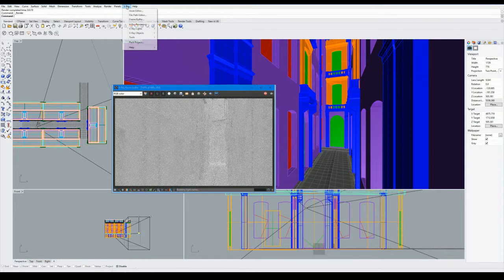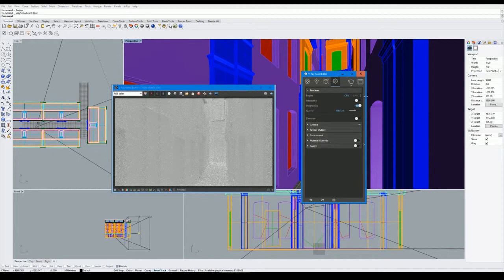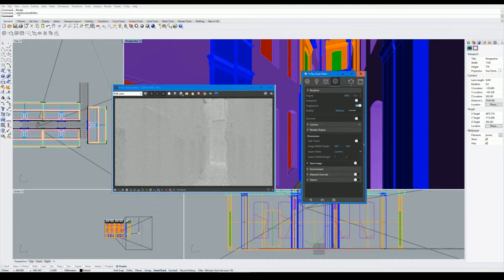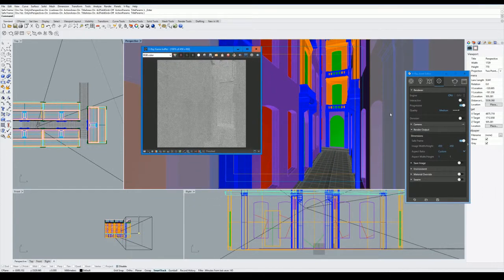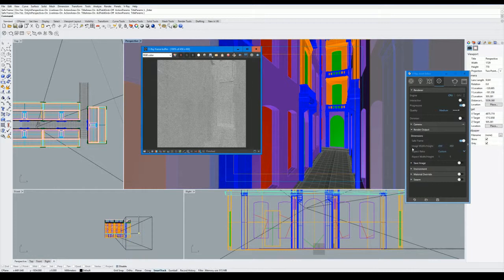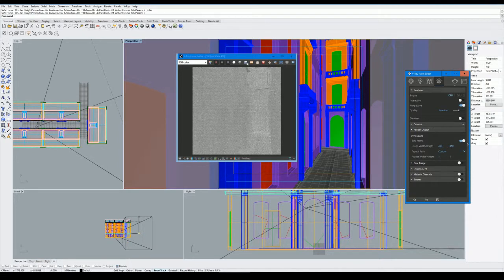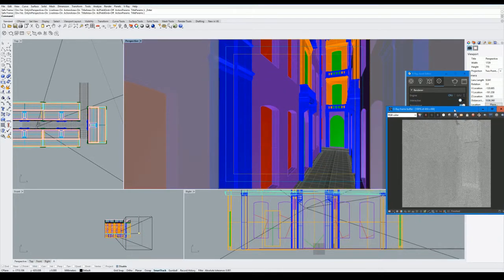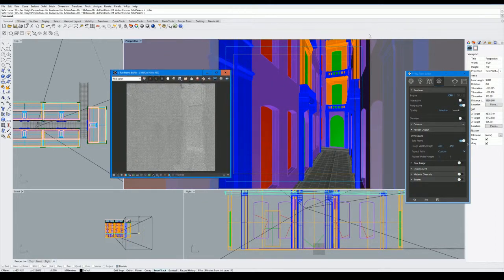V-RAY FOR RHINO - 1.03 - Resolution Settings